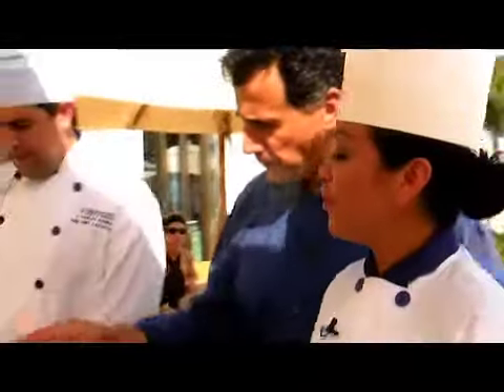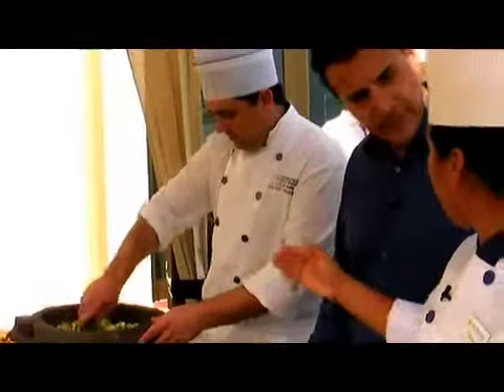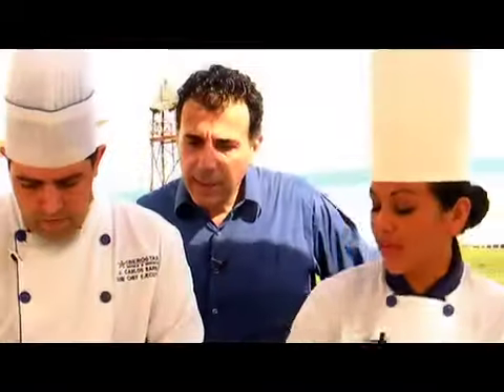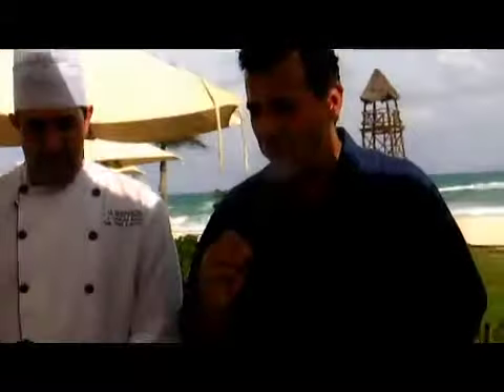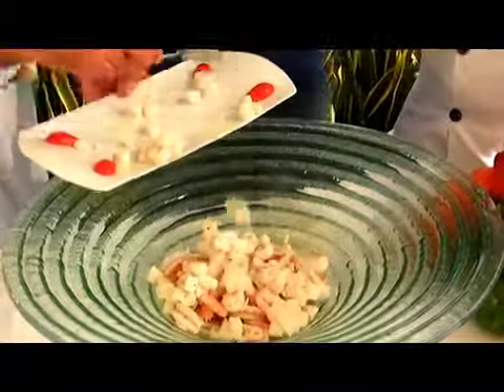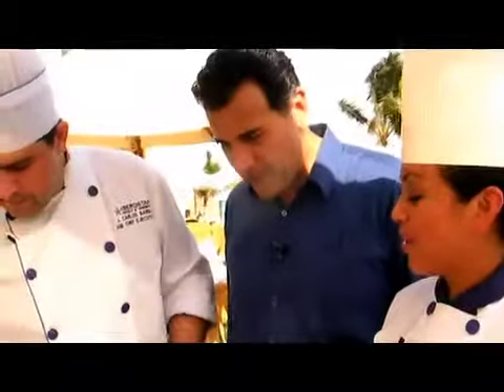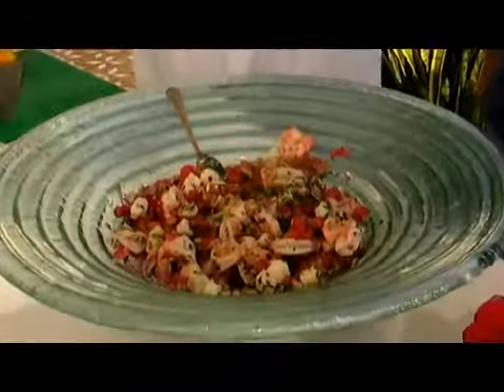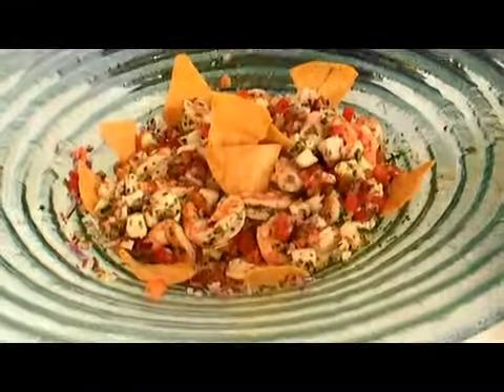Iberostar GUACAMOLE CEVICHE BBH